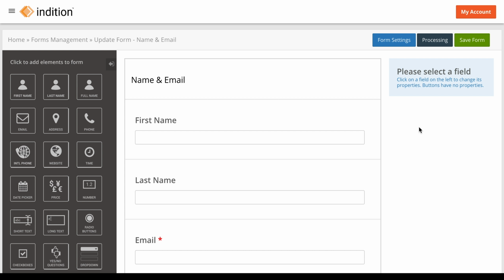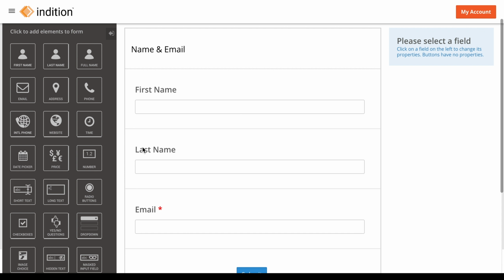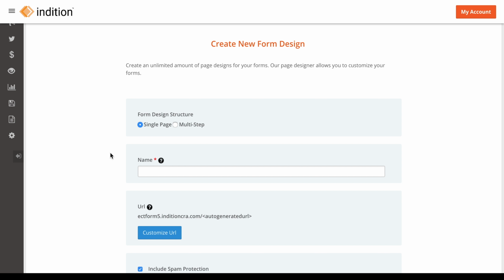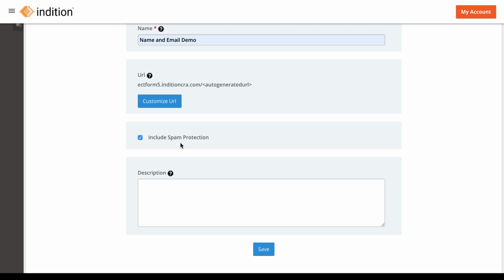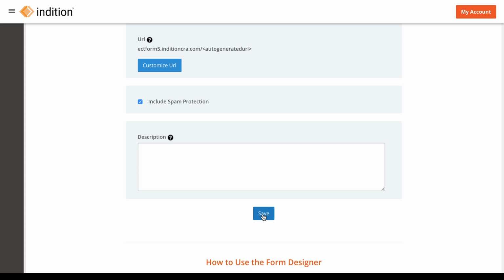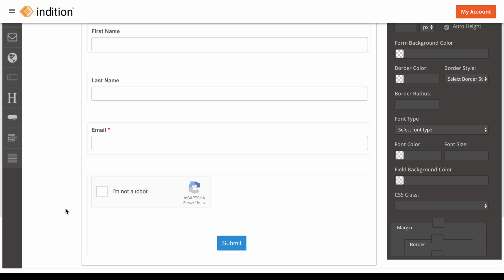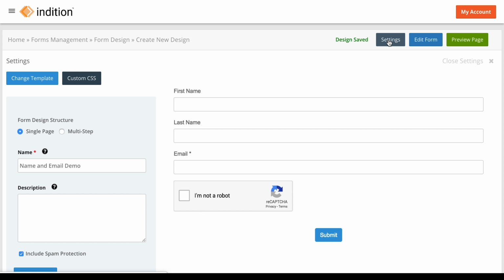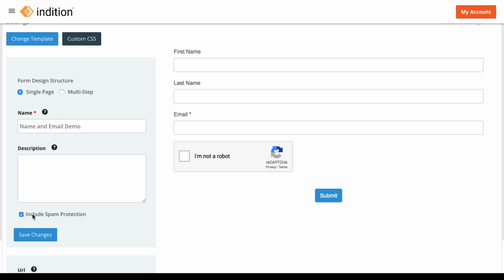How to add reCAPTCHA, SPAM protection to your forms using Indition Forms, Contest & Surveys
In this explainer video we talk and show you the steps on how add SPAM Protection to your forms using Indition Forms, Contests & Surveys.

We know important it is to control spam submissions on your forms, contests & surveys which is why we allow you the option to choose to protect your forms by adding spam protection. Add reCAPTCHA to your form and stop bots from submitting automated submissions which will help to improve your overall submission quality!